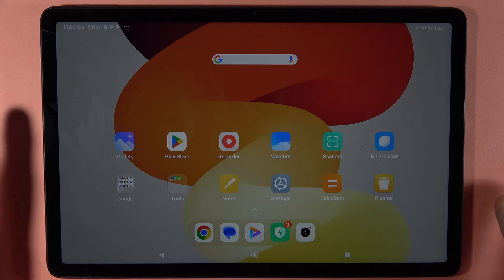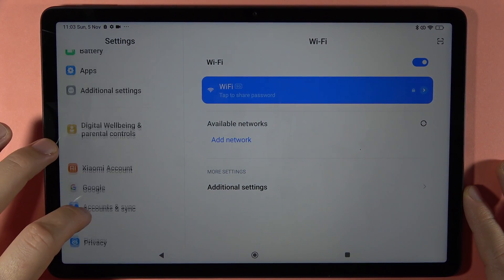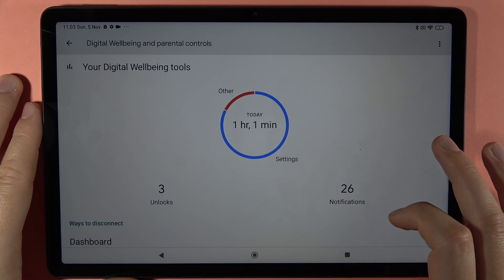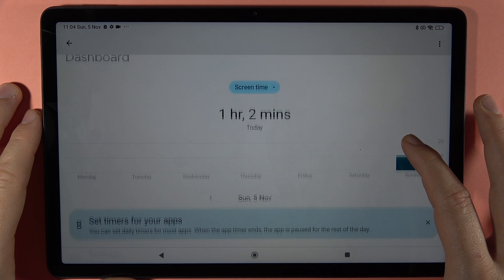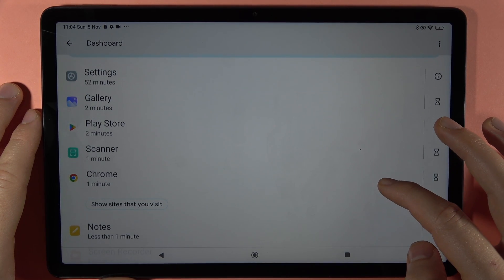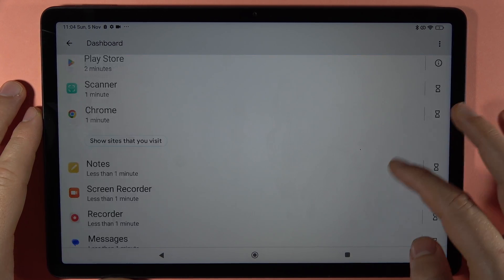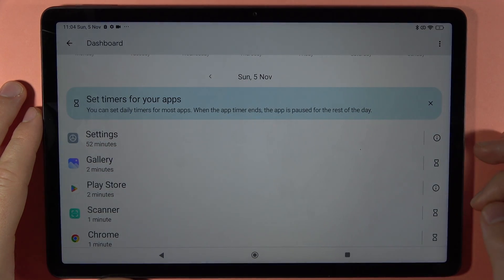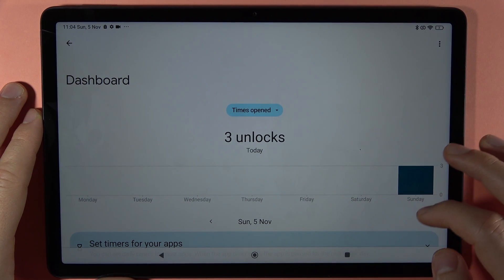How to Check Total Screen Time on Redmi Pad SE - Digital Wellbeing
Monitor your digital well-being on the Redmi Pad SE by learning how to check total screen time with my quick video guide. I'll guide you through the steps to access Digital Wellbeing features, allowing you to stay informed about your device usage habits on the Redmi Pad SE.